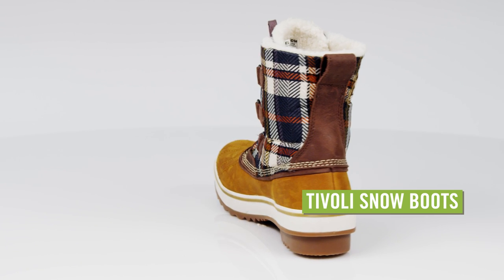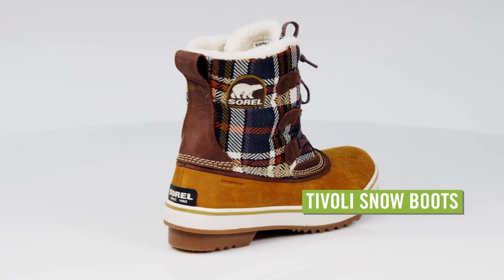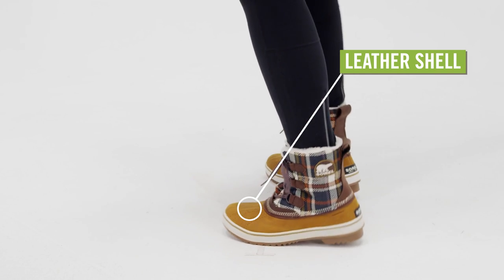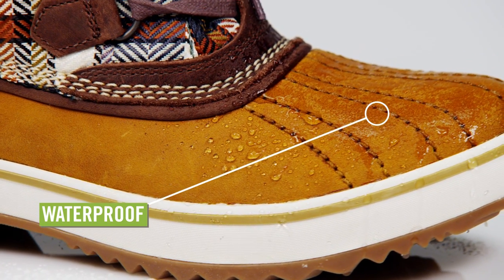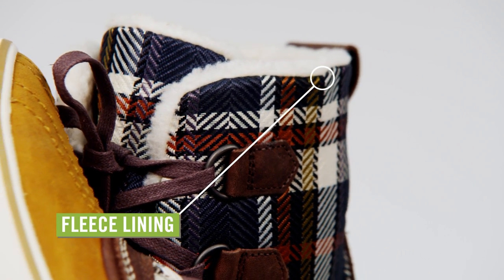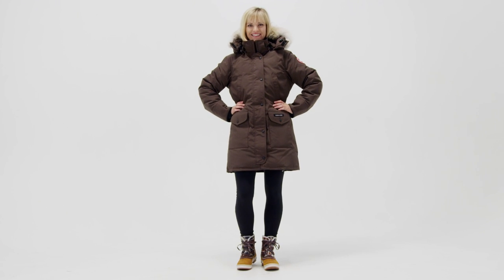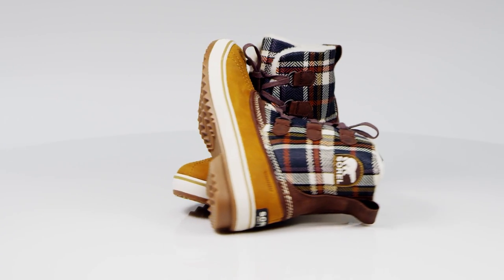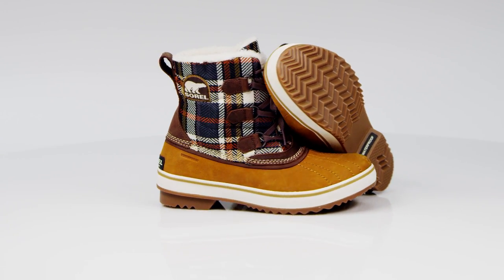Sorel Women's Tivoli Snow Boots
Watch our Sorel Women's Tivoli Snow Boots Video and learn more about recommended features.